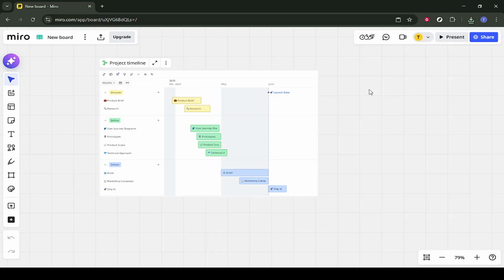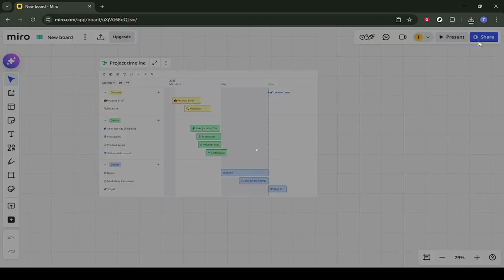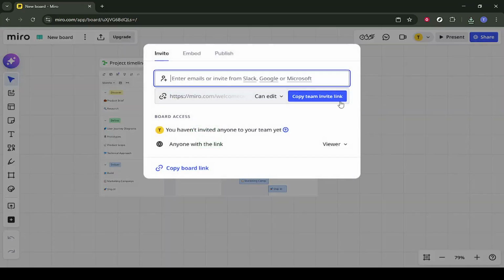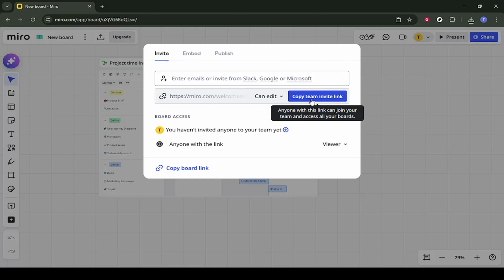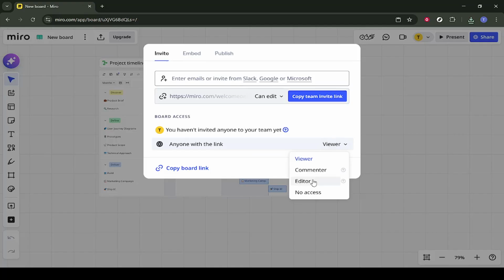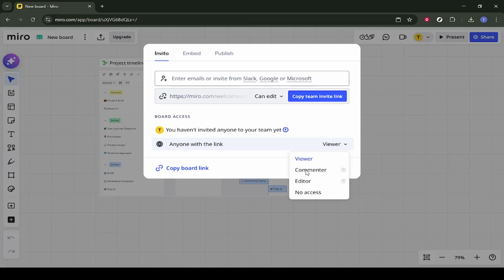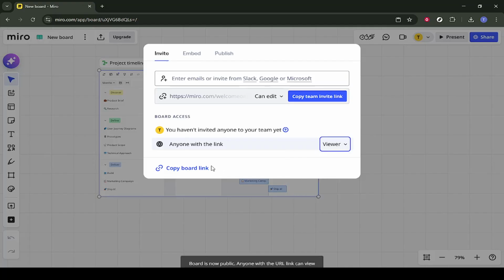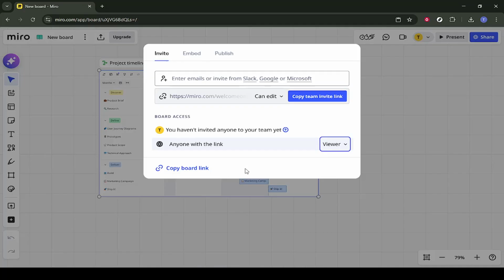How To Invite Students To Your Miro Board [2026 Guide]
In today's video we cover: miro board, invite students, miro for education, classroom collaboration, online whiteboard, share miro board, student access, miro tutorial, remote learning, virtual classroom, teaching tools, collaborative board, miro tips, add users, share link, educator tools, student engagement, online teaching, digital whiteboard, miro guide

-Google Drive
-Google Meets
-Google Sheets
-Google Chrome
-Google Forms
-Google Gmail